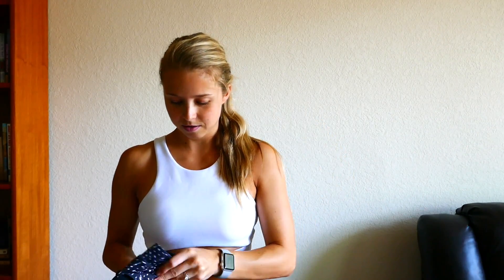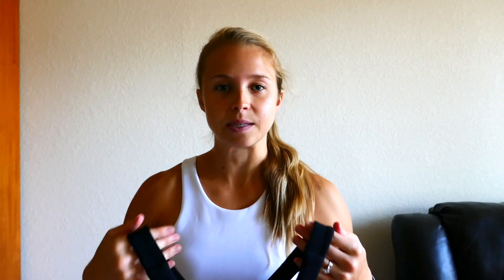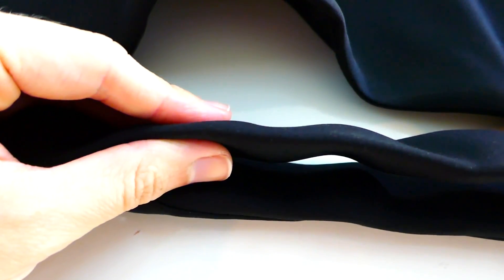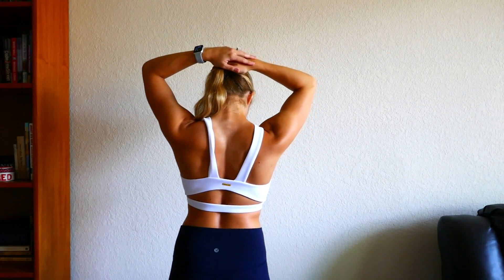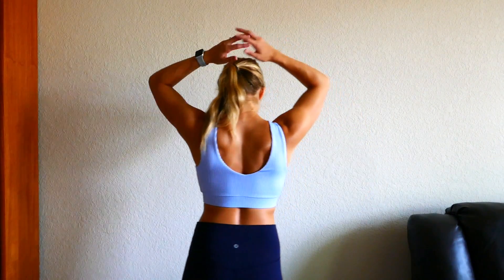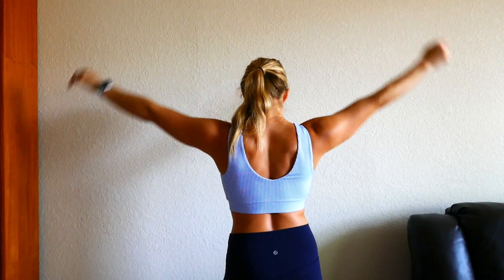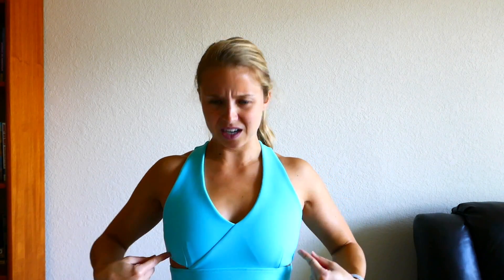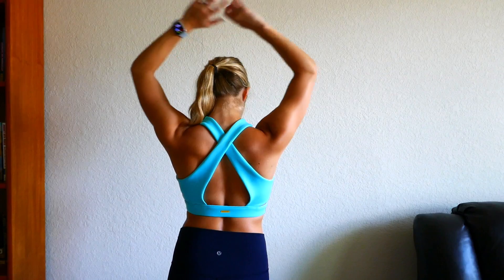CLEO HARPER | In-Depth Review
In this video, I review several Cleo Harper bralets, including the Coco, Heidi, Liberty, and Indy bralets. I kept seeing Cleo Harper pop up on my Instagram - it seemed like everyone was wearing their activewear, so I had to try them out for myself! Overall, I've been really impressed with Cleo Harper and am excited to share my experience with them. 😊

Let me know what you think of Cleo Harper and what your favorite bralet is!